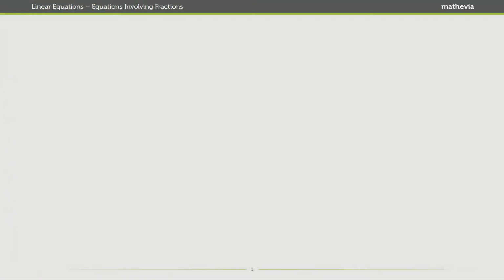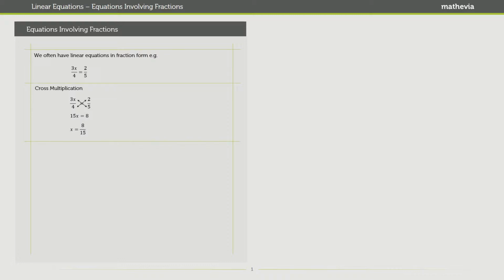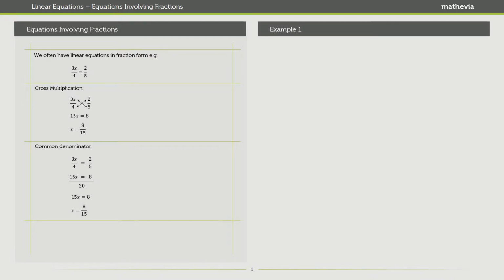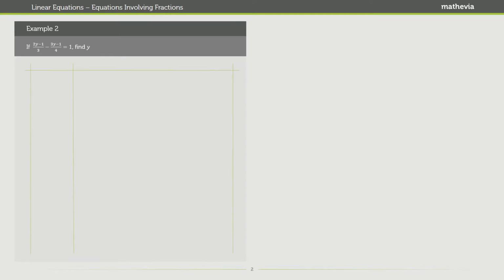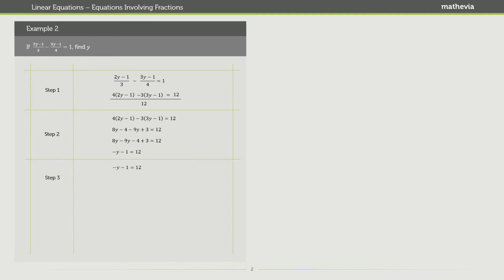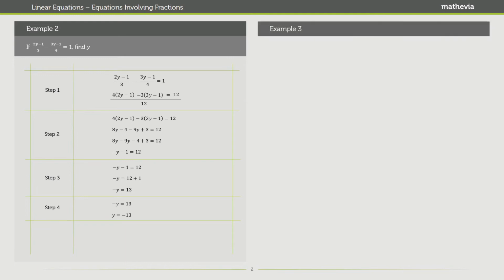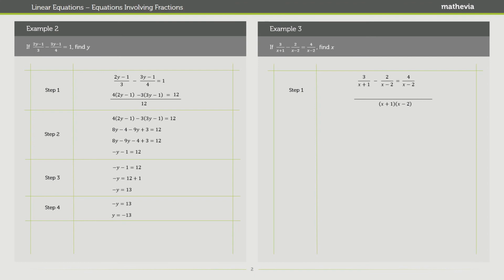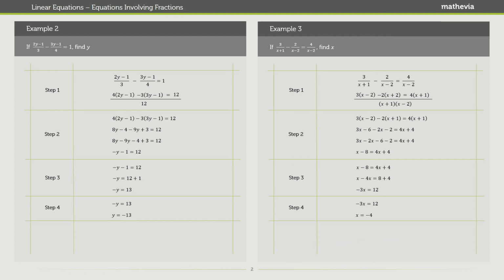Linear Equations - Solving Equations Involving Fractions